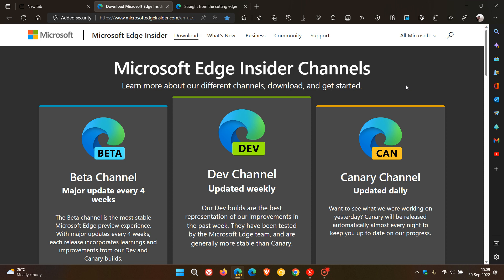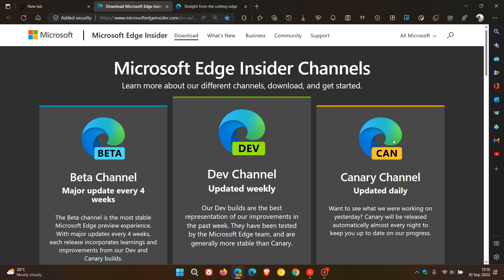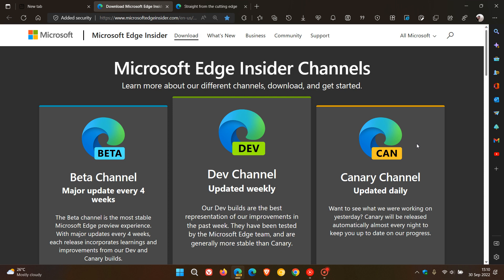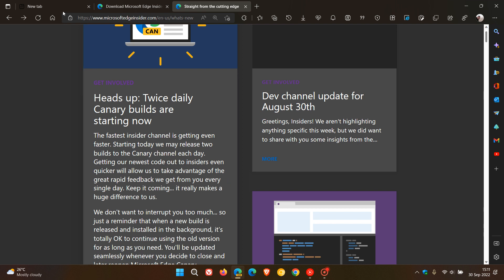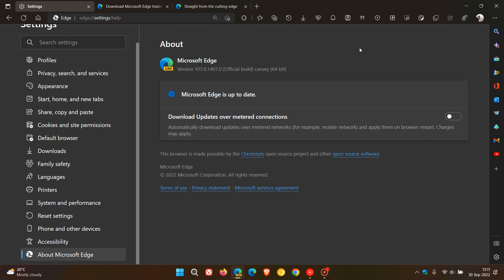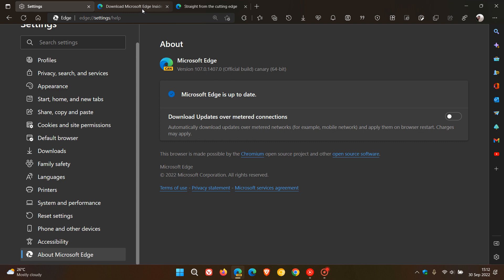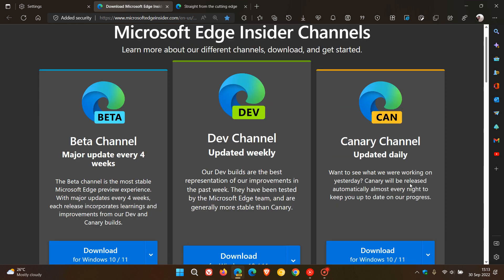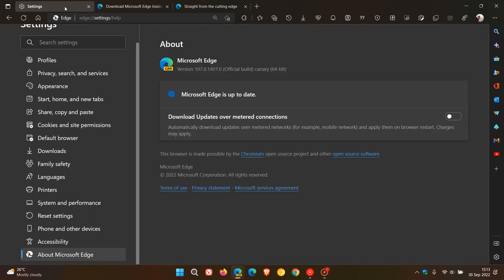Heads up: Twice daily Microsoft Edge Canary updates are now rolling out per day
Canary is one of three preview testing channels Microsoft uses to preview early updates and new features before releasing them to the stable version and public. Microsoft has now announced, that instead of a daily update, Canary on desktop, could get two possible updates per day, allowing them to take advantage of the feedback they get from Edge Insiders and deliver new code faster.